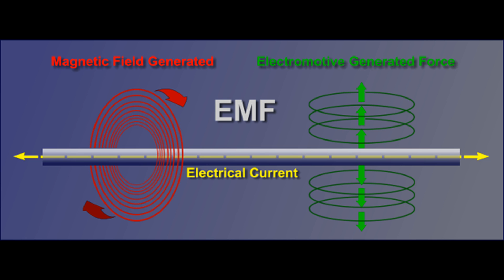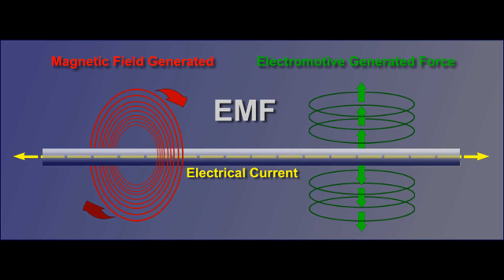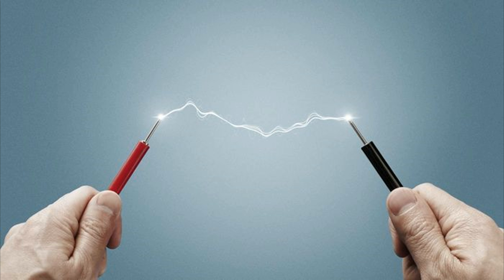electromotive force / what is emf? / emf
this video is all about the topic of electromotive force under mechanical engineering.